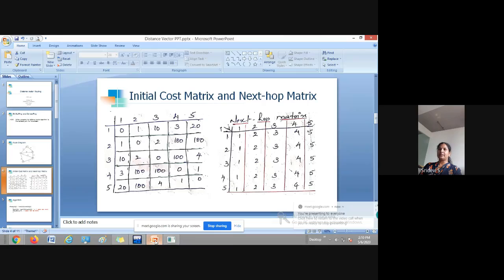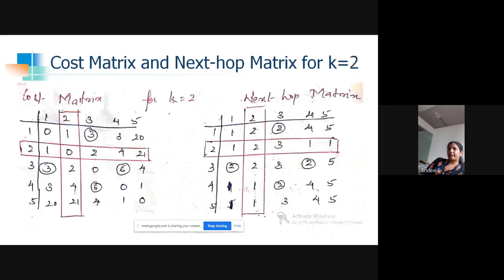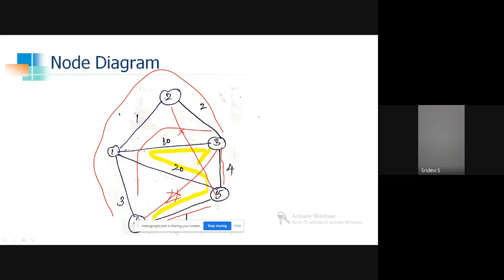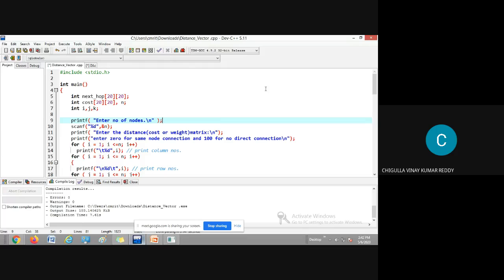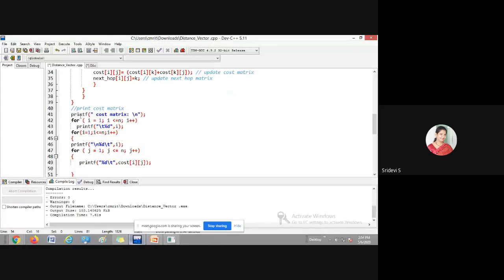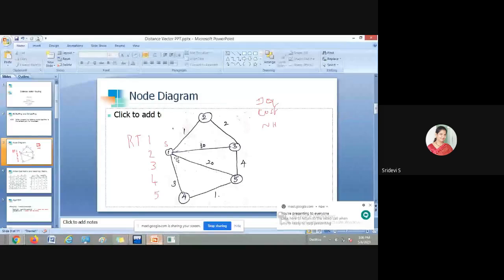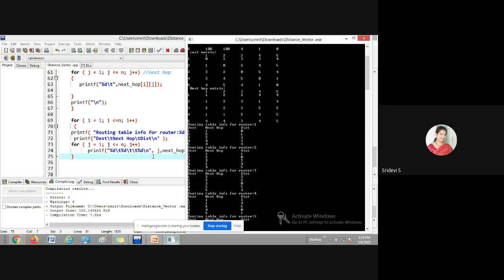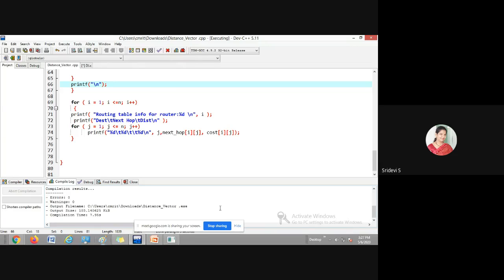Distance vector algorithm